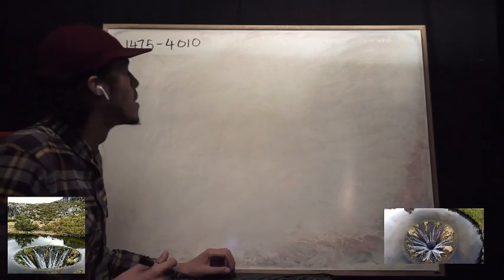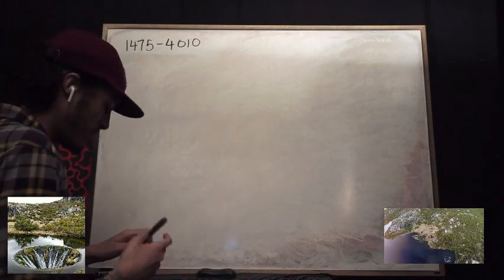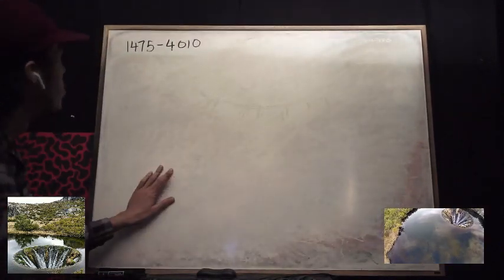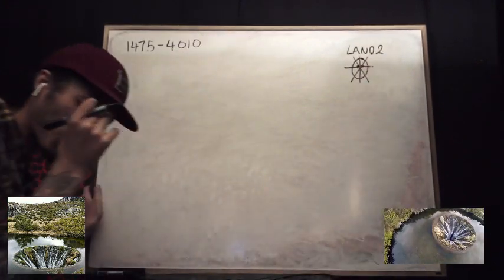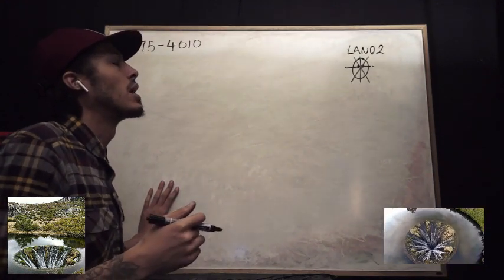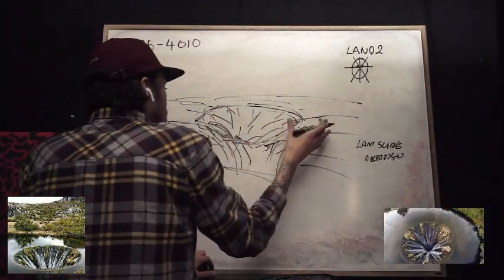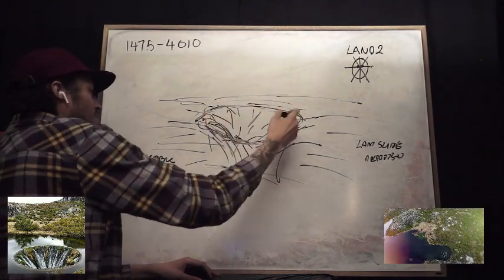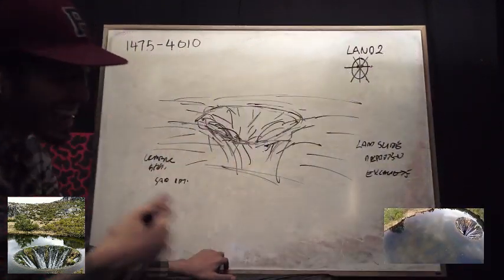Remote Viewing - Covão dos Conchos - Anomalous Cognition -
Nyiam working a remote viewing target under blind conditions. He was  alone in the room . No one else was present. He was given absolutely no hints about the nature of the target.

If you enjoyed any of my content donations are greatly appreciated

LTC : LRqEZjbg1yr2znb4PZJfwBuK86PKuoKXG1
BTC: 1NswC8zG7uyUWk7WFsPD2yqry2P6VdTHoF
BCH: 1Yw9bgNT1L5SpHtH3jSmRn7qKgKDb7cW1

Feedback

 Covão dos Conchos

The famous hole from Covão dos Conchos, in Serra da Estrela, is made of concrete and granite, has 4.6m high, 48 meters crowning was built in 1955 and serves to forward the Naves river waters to Lagoa Comprida. It has 1519 meters in length and is able to reach 120 thousand cubic meters.